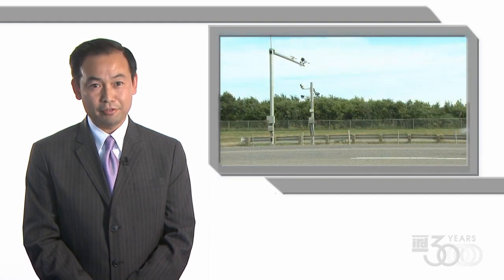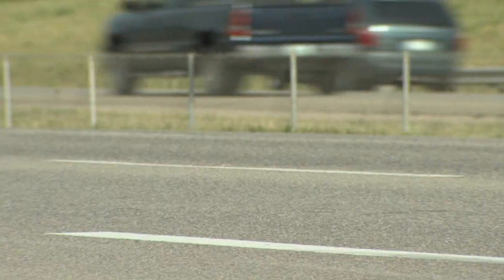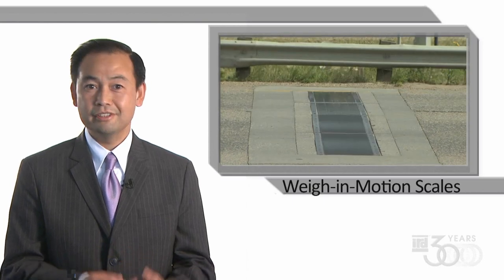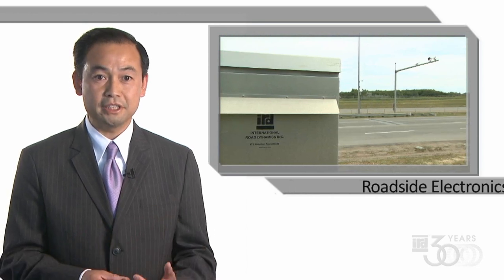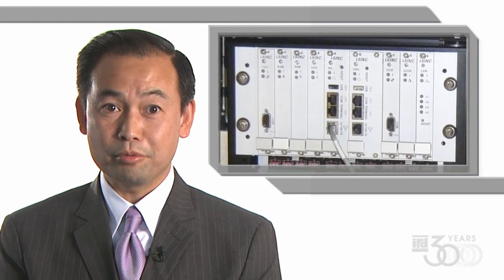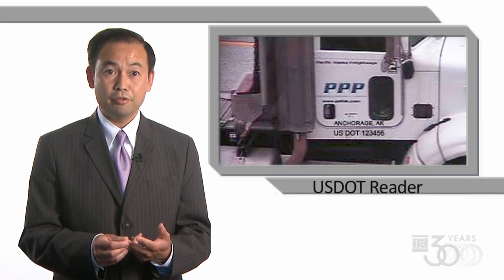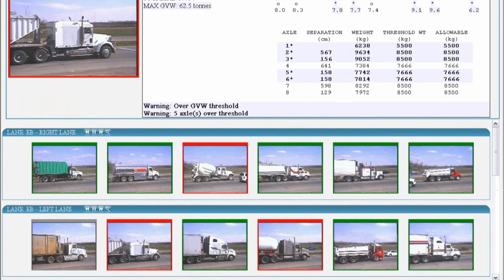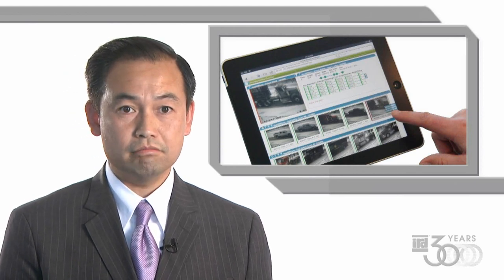Virtual Weigh in Motion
Tom Der, International Road Dynamics' Director of Sales, describes how Virtual Weigh Stations work. The system described uses IRD's iSINC electronics to provide data on commercial vehicle weights and truck identification to law enforcement personnel over the internet.